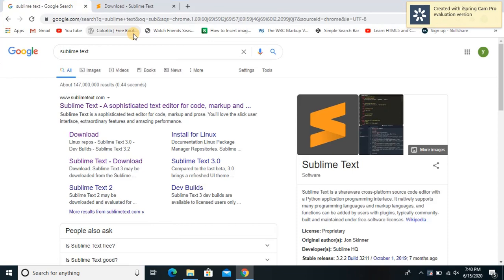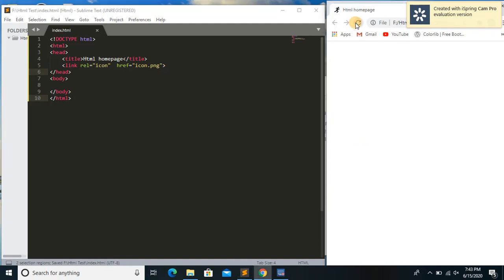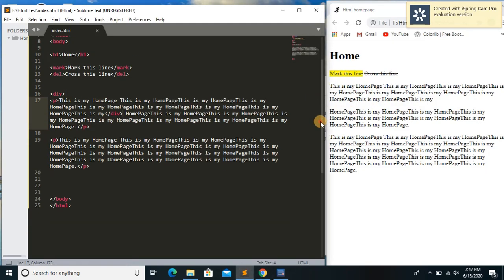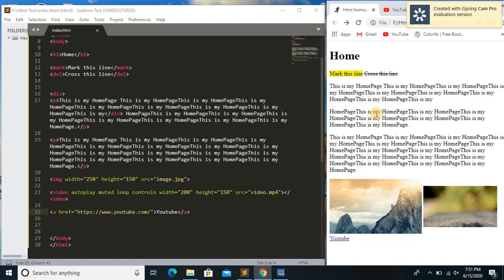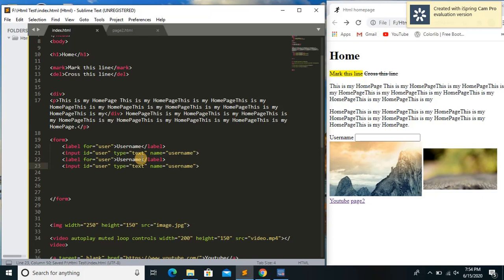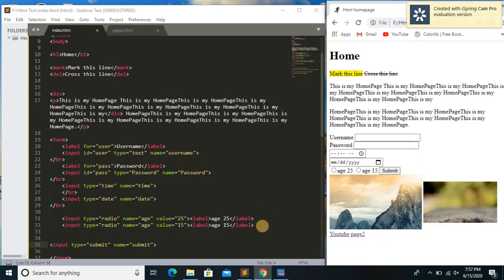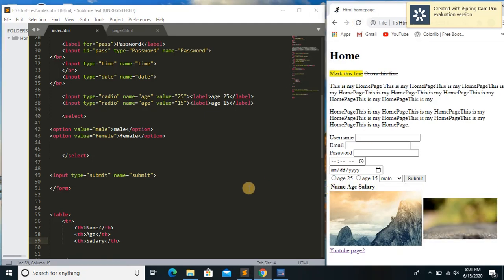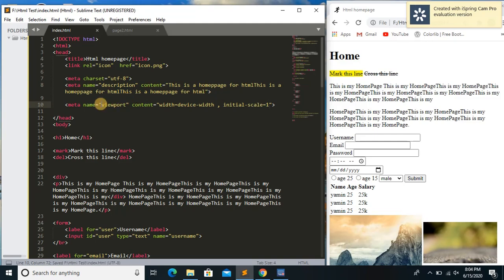Learn Html in 30 minutes (Full course) .Tutorial for beginners step by step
Stay healthy and stay safe .